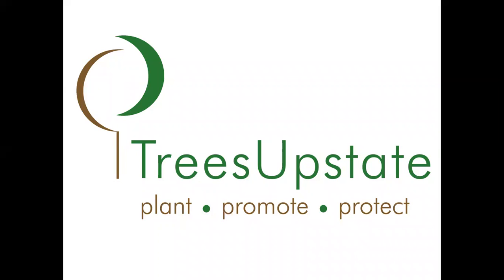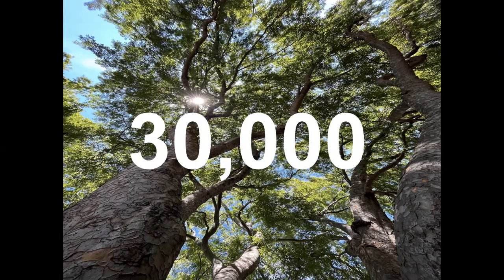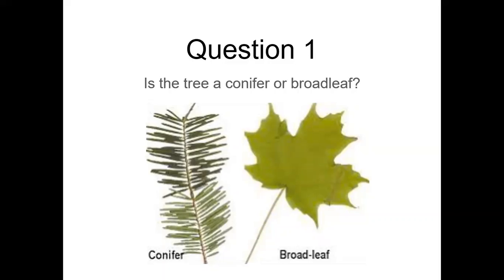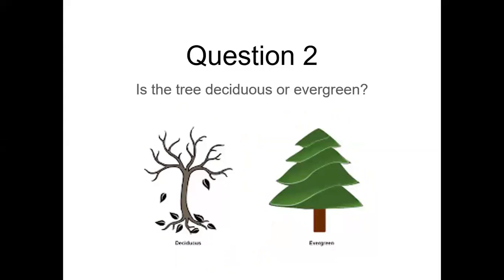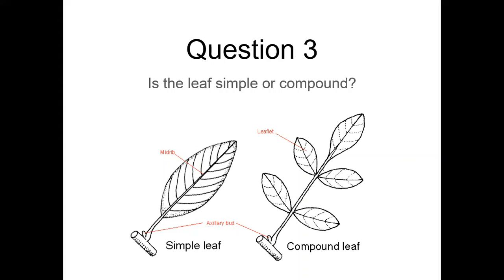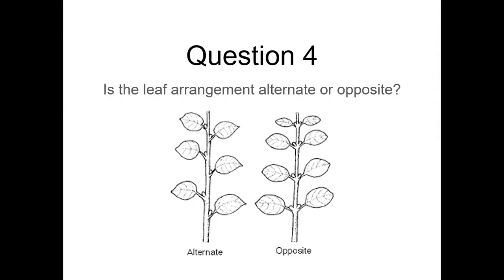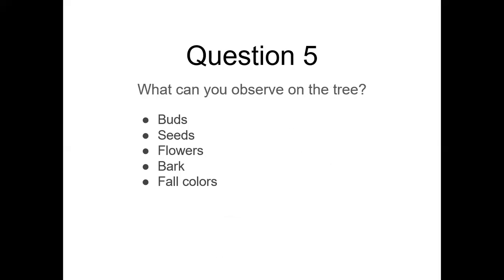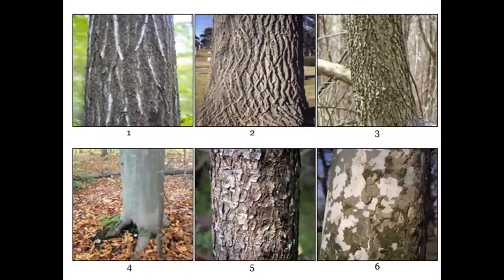L&L Trees UPstate